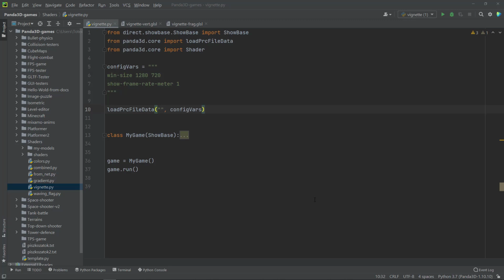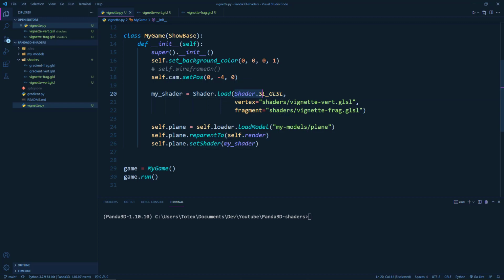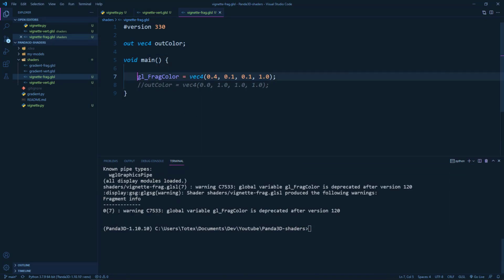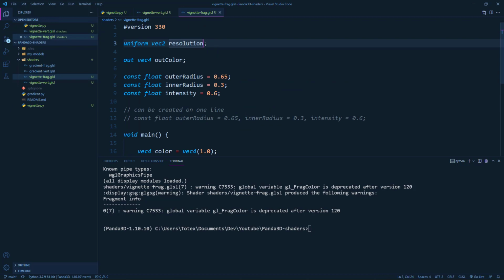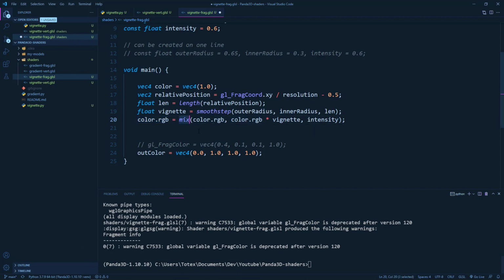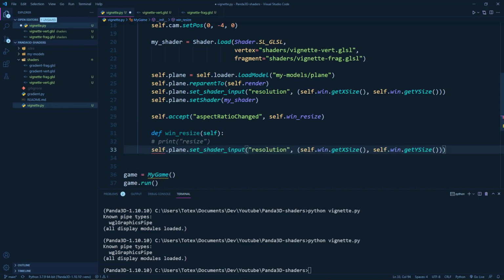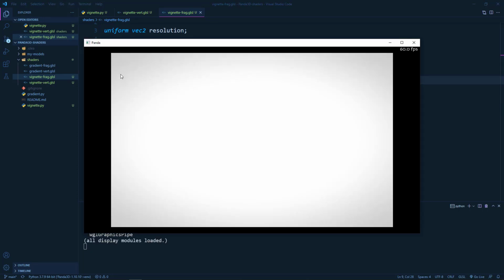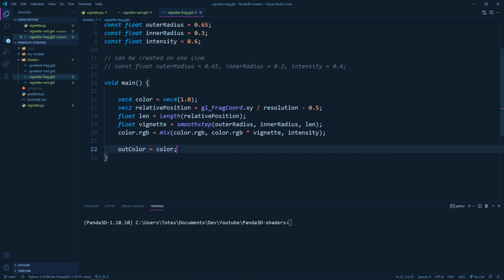Panda3D GLSL shader programming #02 - vignette shader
In this series we are going to learn, how to use the GLSL shader programming language in Panda3D. With GLSL shaders you will be able to create all kind of visual effects.